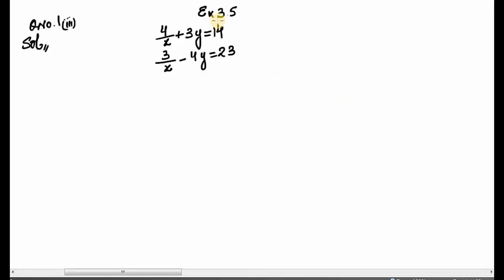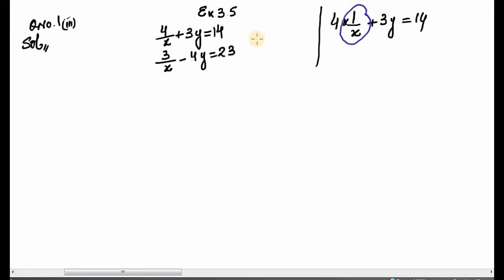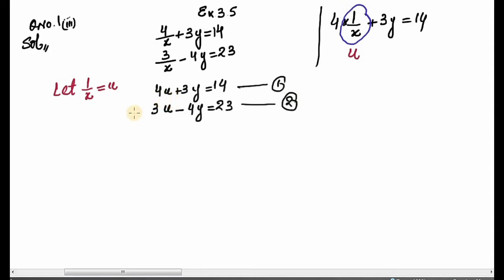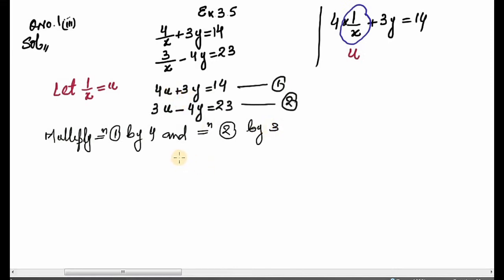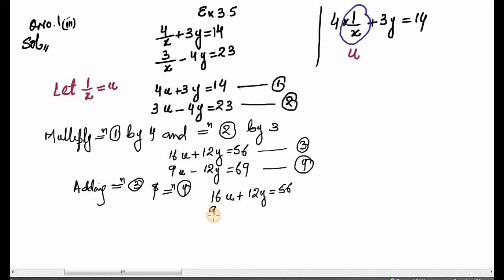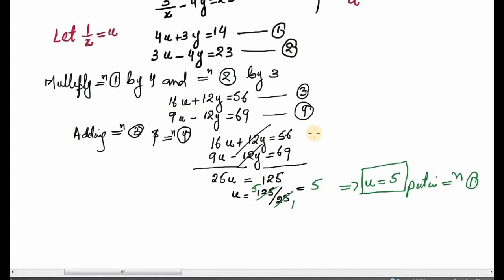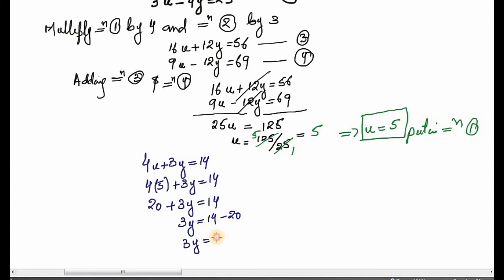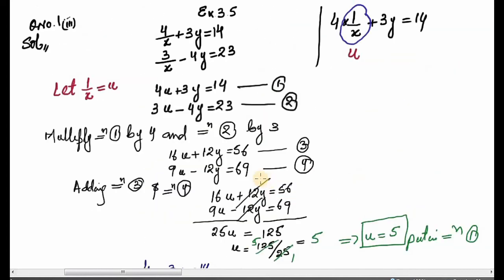Pair of linear equation in two variables | Ex.3.6 Q.no.1(III)| class10th.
"ex 3.6 qno.1iii"
 In this video you may learn about the “ linear equations in two variable “ solved. chapter class 10th math.The question is solved and explained. “ linear equations in two variables class 10th ” Ex.3.6  q.no.1(iii)” class10th CBSE math.. Explained in easy way .
Linear equations in two variables | Class10th.|NCERT | math. | Ex.3.6 Q.no.1(iii) class 10th.
Linear equations class 10th. CBSE NCERT
You can also watch the following solved questions in playlists shown below;

               If you have not subscribed the channel it is requested to subscribe the channel and increases the knowledge in the mathematical concepts as; “linear equations” , “substitution method” “elimination method” “cross multiplication method” “graphical method” “Quadratic equations” ,Trigonometry’, “polynomials” “Circles” etc.After watching the video you may also like the video.
                You can also follow me on links;
             In this channel the concept of the “Quadratic equations”, ‘Polynomials”, Trigonometry class 10th, “Circles class 10th” linear equations, may be understable to you very easily. As I have explained in this video the question of “ Polynomials class 10th” in a very easy way.
       I am Tajamul Sir M.sc. K.U 2010 , created this channel for the help of the students and the teachers to improve the knowledge in the field of mathematics, economics etc.Hope you may watch the video in which I have explained the question of chapter “Quadratic equations “ class 10th and also subscribe the channel.